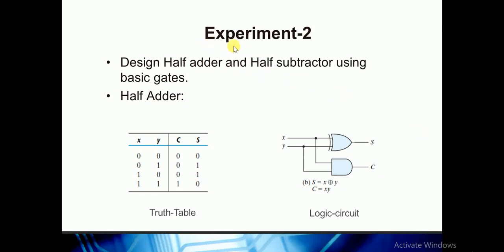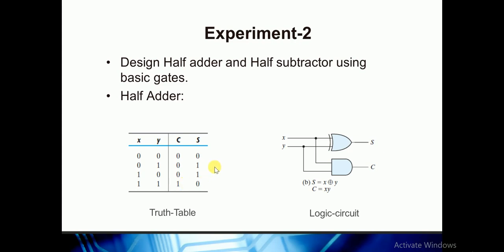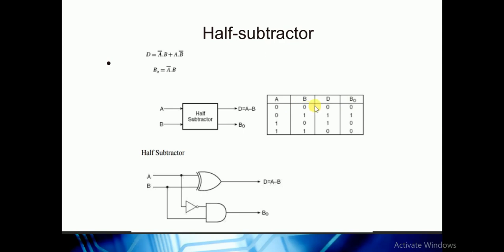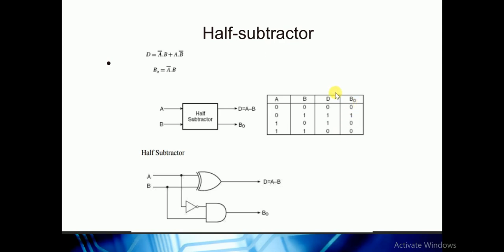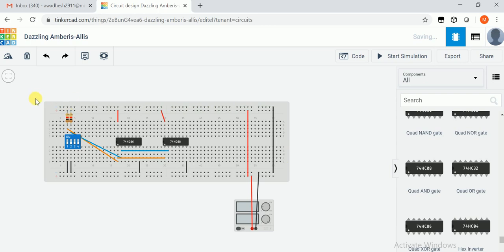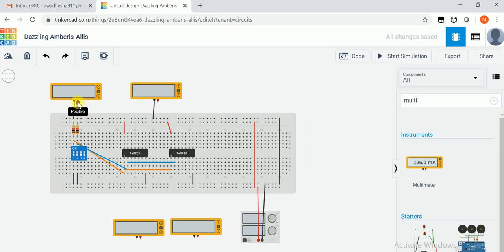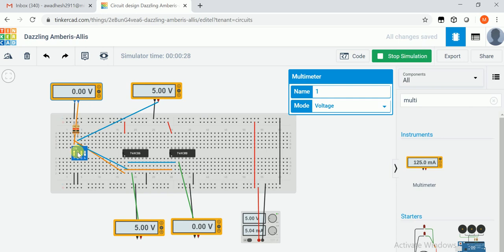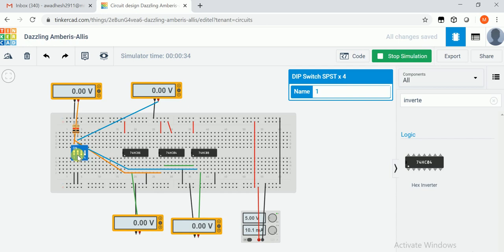Experiment 2 HalfAdder subtractor